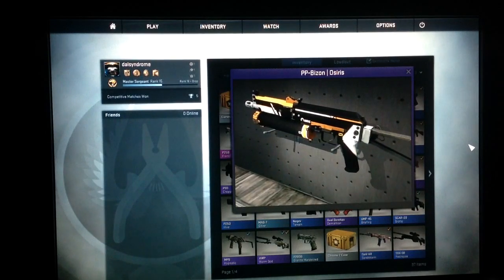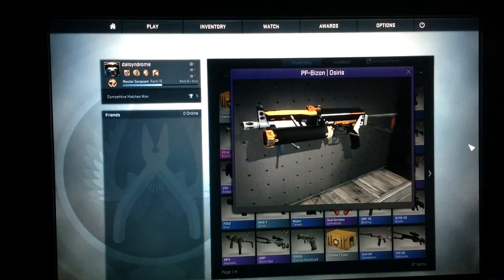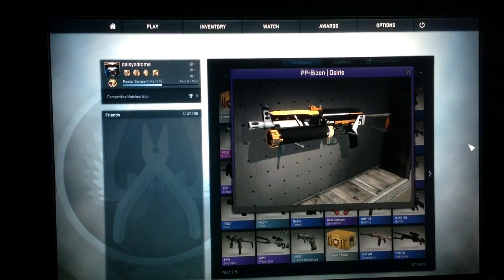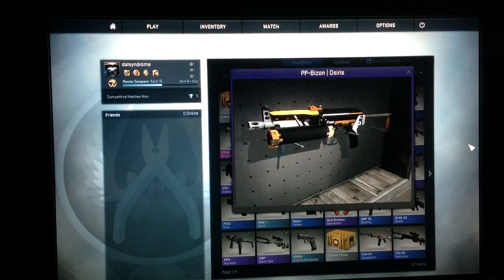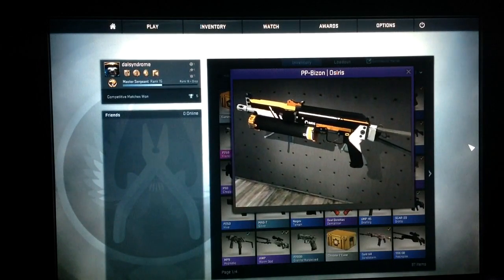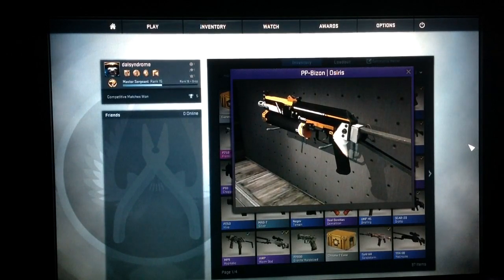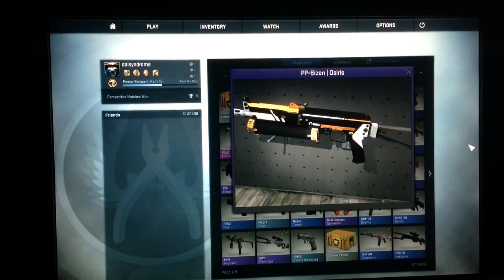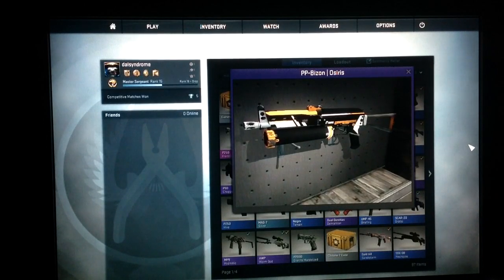Should you buy PP-Bizom